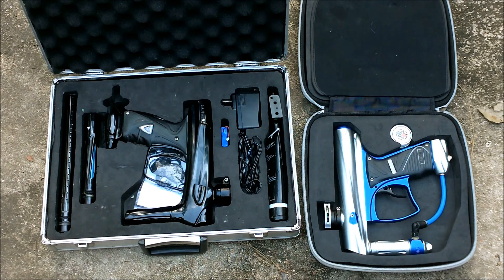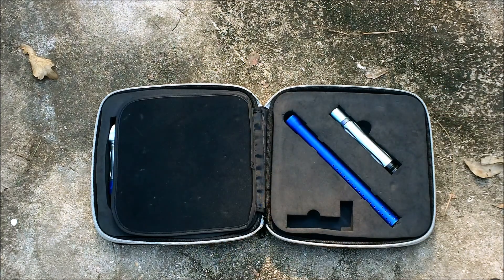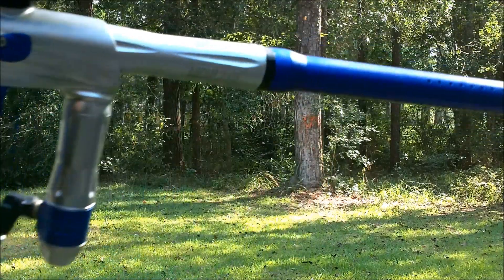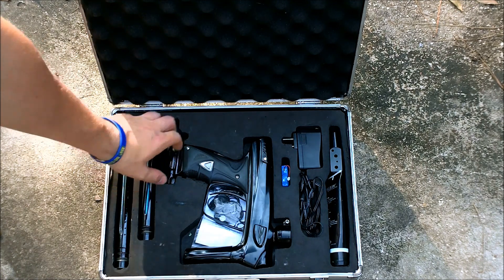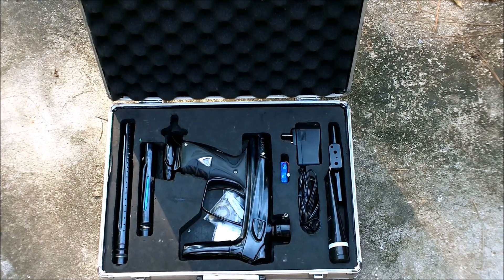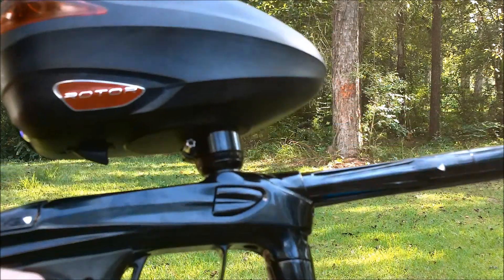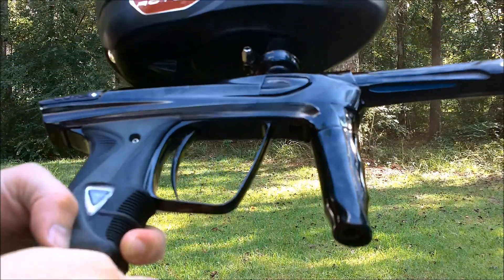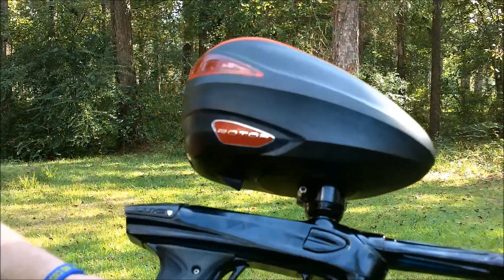Killmax101 Trade Video Luxe and Clone VX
Doing a trade video for PbNation